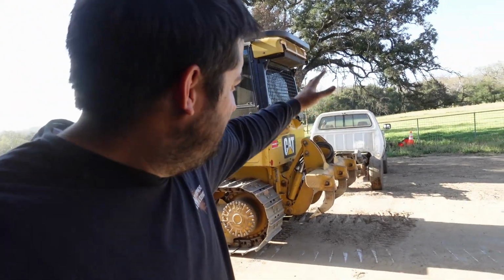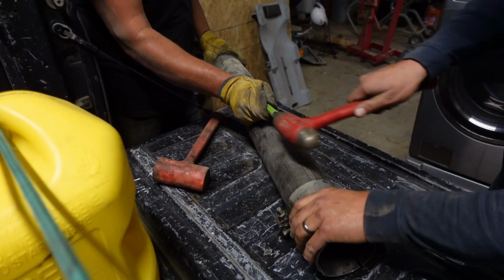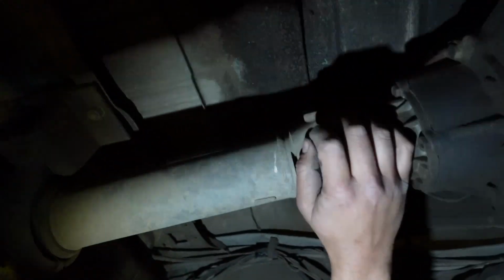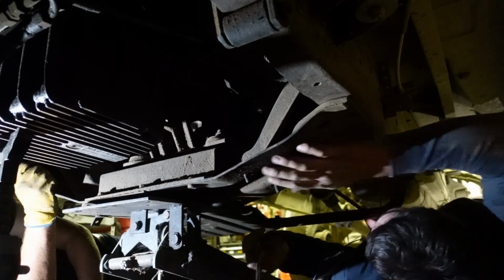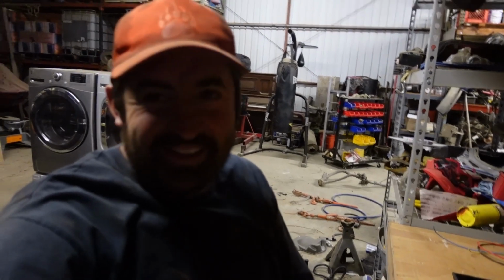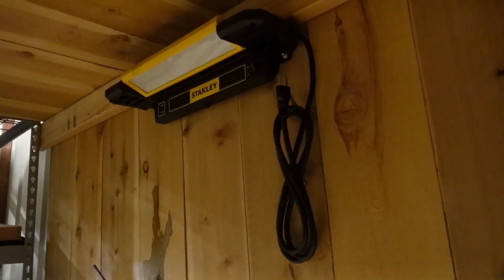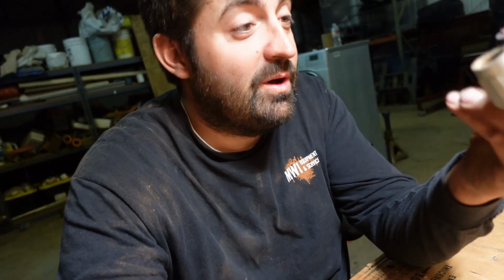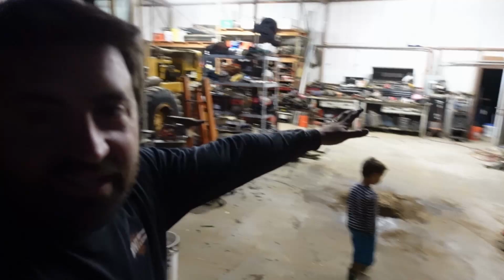BACK AT IT WITH OLD STINKY! TAKING THE A518 TRANSMISSION OUT!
TAKING THE TRANSMISSIONOF OUT THE OLD DODGE ROCK CRAWLER PROJECT.